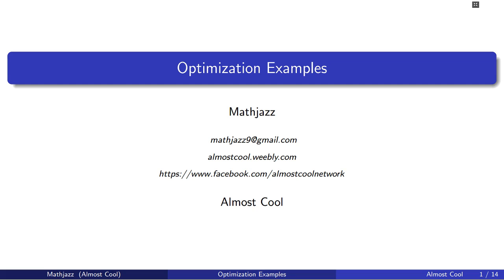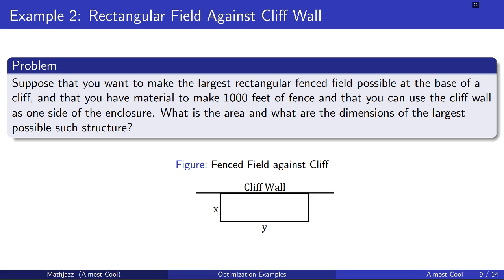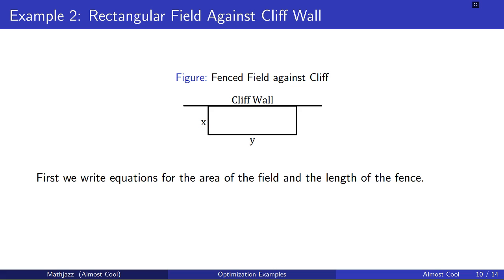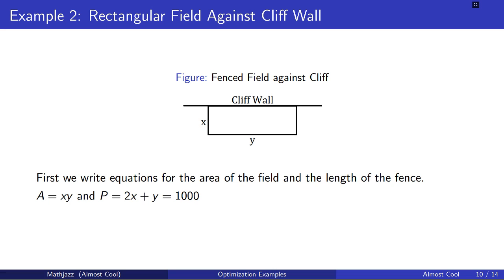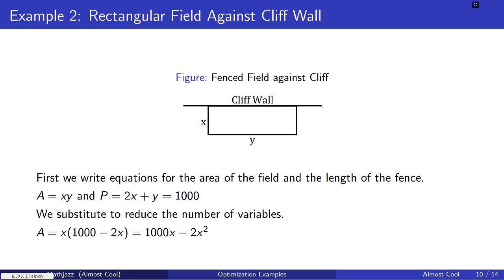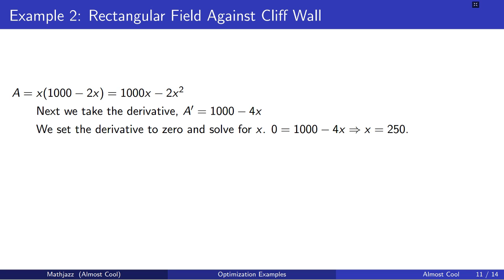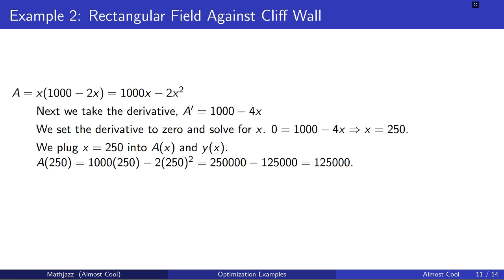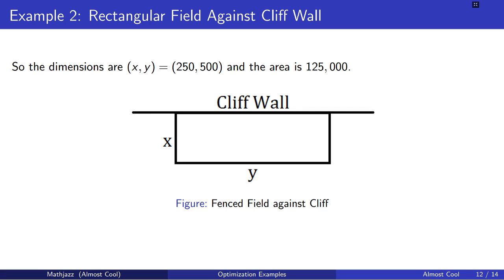Optimization 2: A field next to the bottom of a cliff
We do another common field optimization problem.